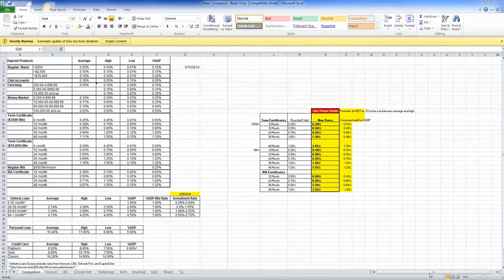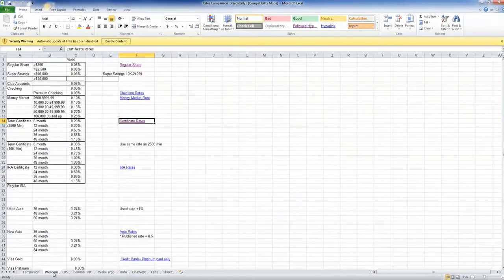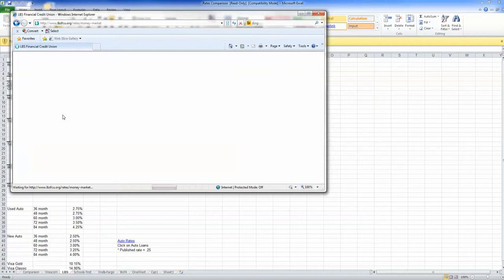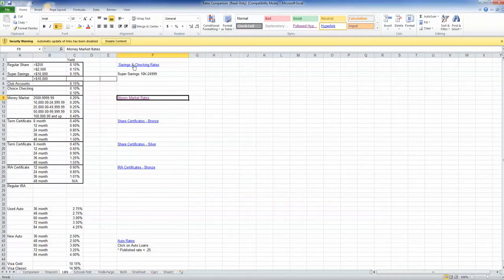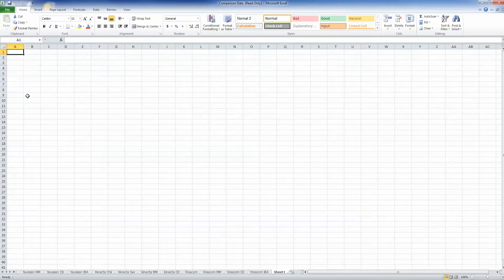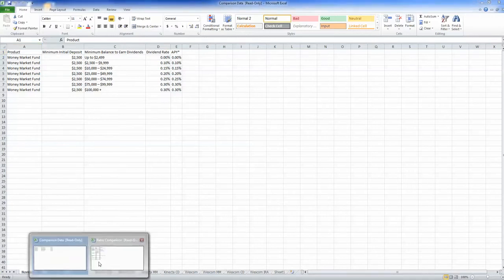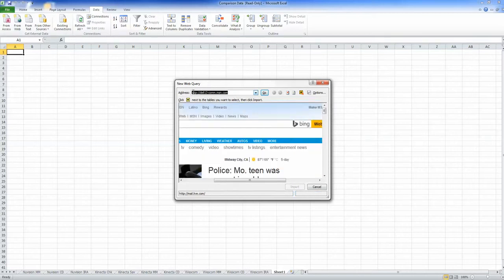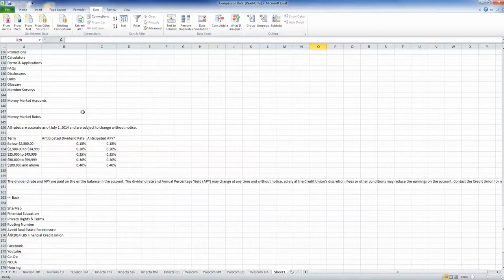Rate Comparison Research (Lean)